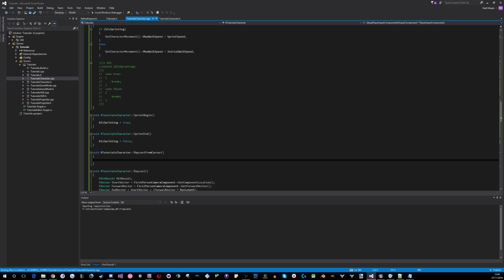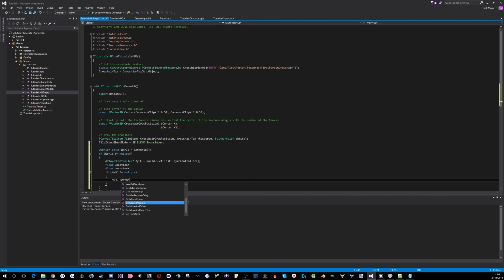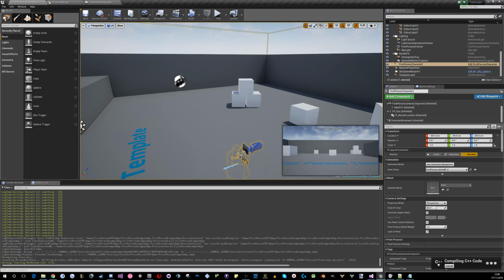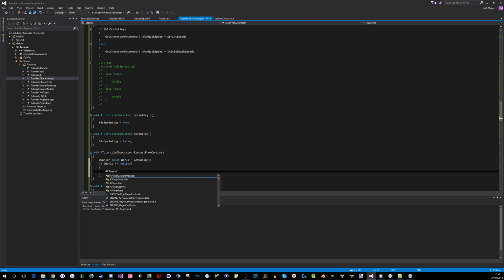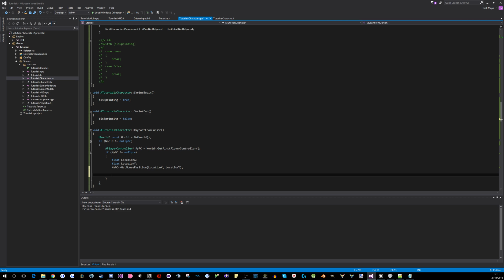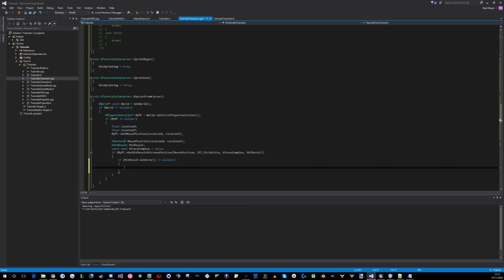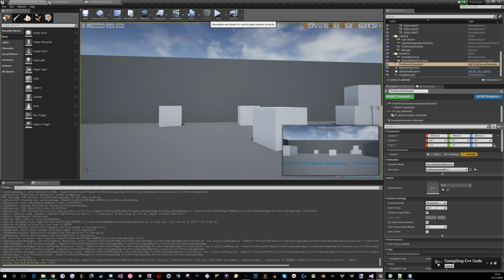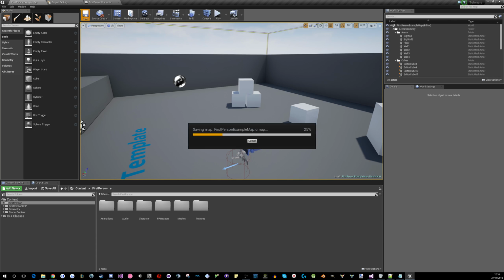[C++] Unreal Engine 4 - Playlist Part 4 - Raycasting - From Cursor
Continuing from the previous raycast video.
I go into detail about how to raycast from cursor position.
This would be useful if you were making an aiming game etc